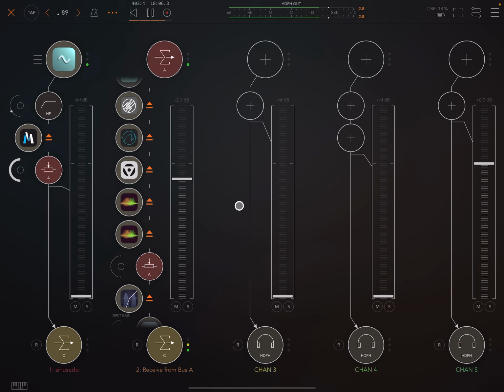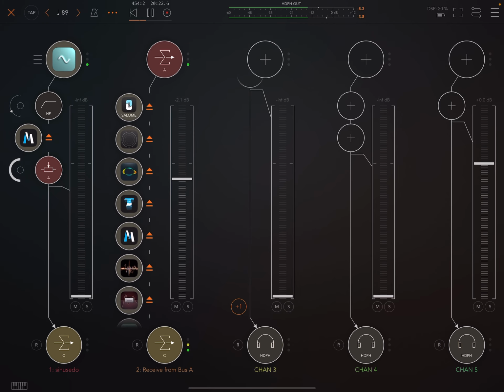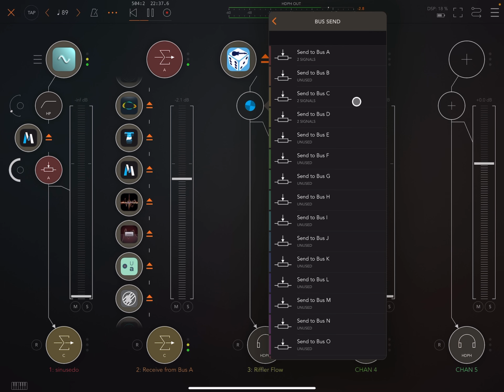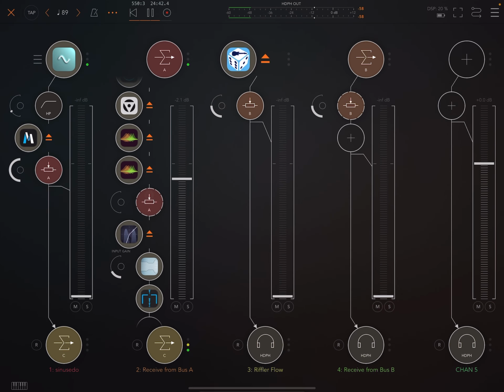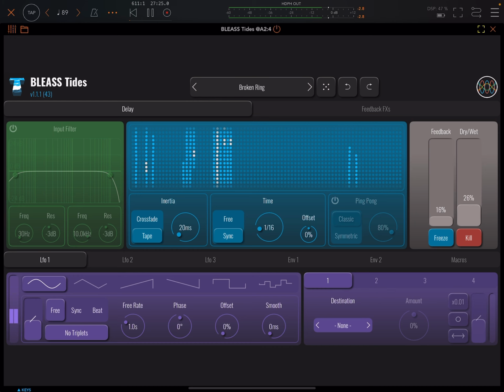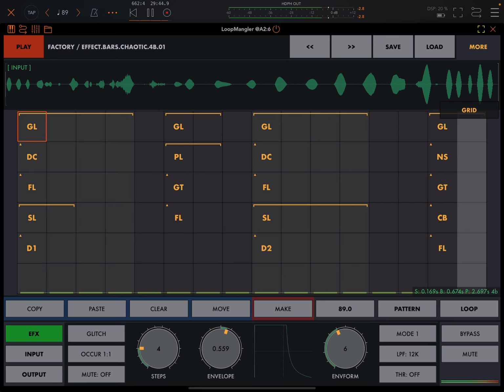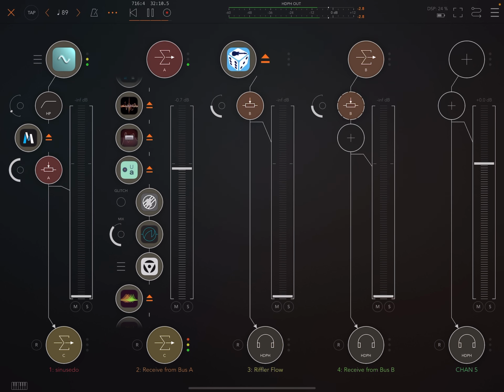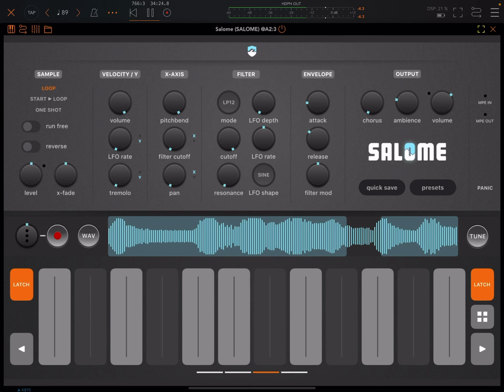How To : Sound Design With Feedback Loops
Using feedback is a really interesting technique when it comes to sound design. Just feeding a sound back on itself might not be anything special though - it’s the effects you put inside the feedback loop which make the real magic happen. In this video, I demonstrate this using the host app AUM on my iPad, but the same principle will apply to other iOS or desktop hosts which allow you to make feedback loops, as well as to hardware FX chains. Enjoy! And if you’re into experimental sound design, you might enjoy my video on iOS apps you can use to make drone music:

❤️ Support your Gavinski

If you’re a fan of my work on this channel, do remember that this is a small niche with tiny ad revenue, so support from viewers and devs is absolutely critical to keeping this channel running. Below you’ll find some links you can check out to help me keep this going, thank you! Also, whether you’re a user or a dev, remember that you can get in touch with me to chat about arranging one-to-one consultations. Everyone who has had one has enjoyed them and found them useful. Big thanks to all my supporters.🙏